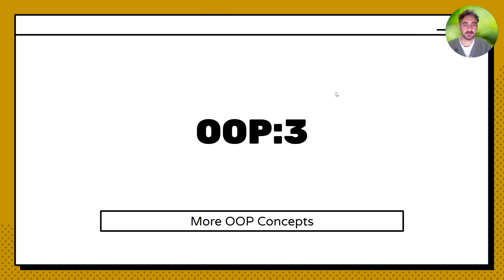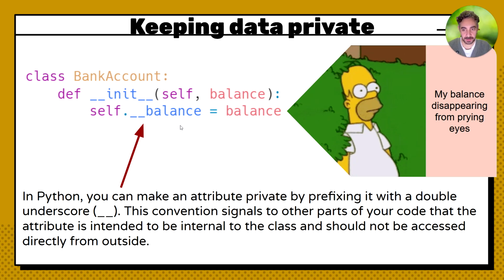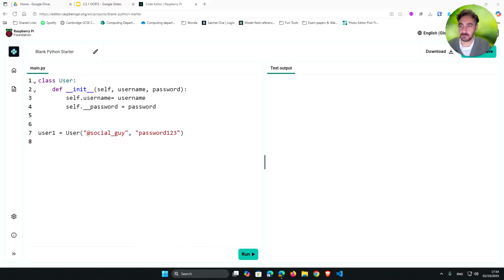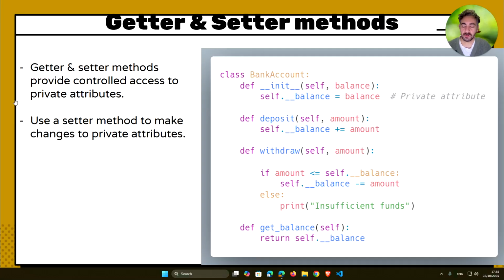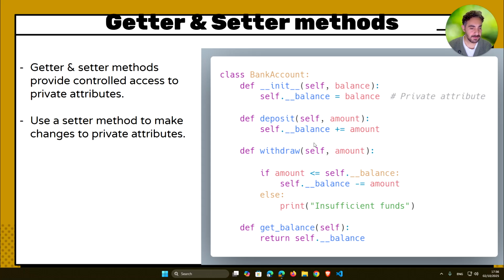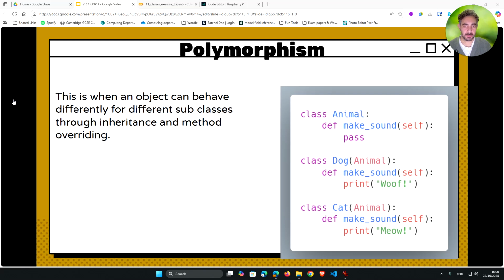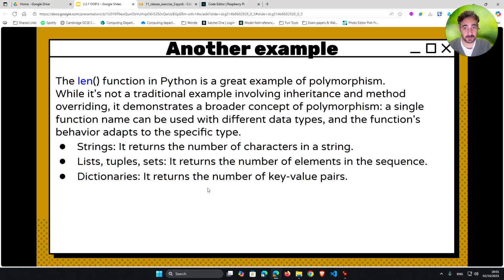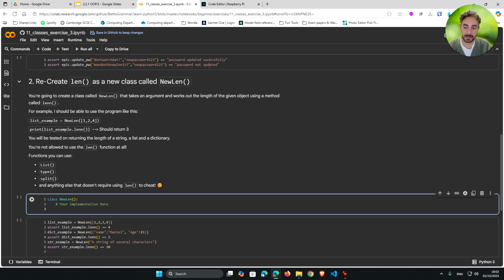Programming 103: OOP For A-Level Part 3 Make Your Classes Safe Using Getter & Setter Methods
Master the final Python OOP concepts with this essential A-Level Computer Science tutorial on encapsulation and polymorphism! Learn how to create private attributes using double underscores, implement getter and setter methods for controlled access, and understand method overriding in child classes. Includes practical examples with user authentication, bank account security, and polymorphic animal classes. Perfect for AQA, OCR, and Eduqas specifications. Features hands-on coding challenges including recreating Python's len() function. Complete your OOP knowledge and write more secure, professional code!

*Chapters*
00:00 - Introduction to Final OOP Concepts
00:34 - What is Encapsulation?
01:35 - Private Attributes Demo
02:35 - Getter & Setter Methods
03:17 - Bank Account Example
04:07 - Practice Task Pause Point
04:44 - What is Polymorphism?
06:16 - Challenge: Recreate len() Function
07:01 - Conclusion